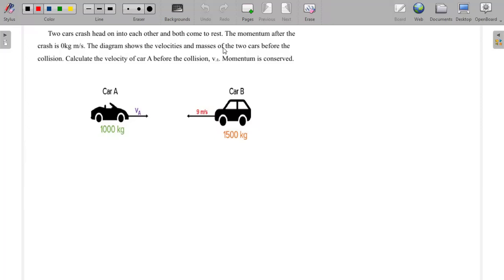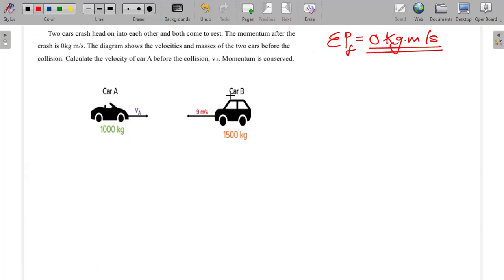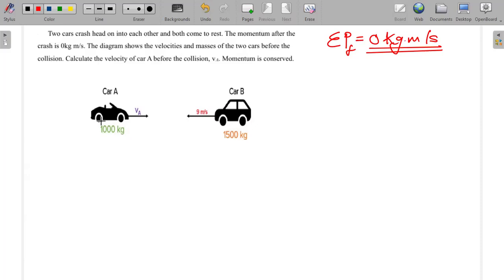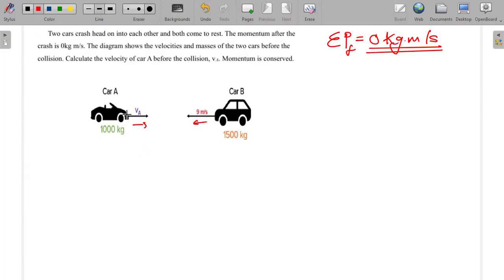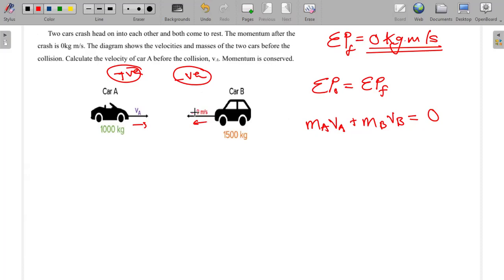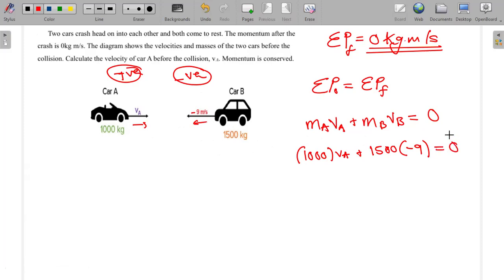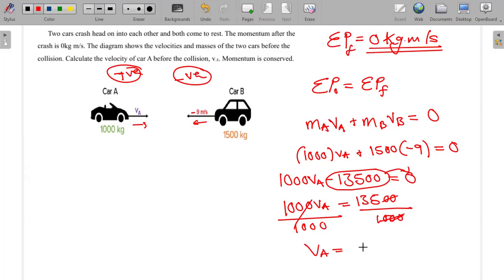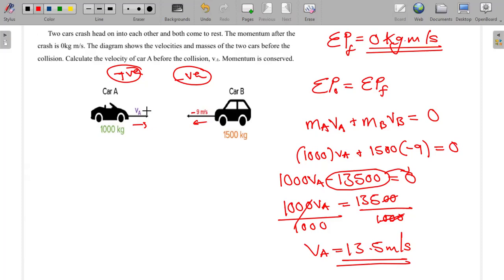HEAD ON CRASH EXAM QUESTION (LINEAR MOMENTUM)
In this lesson, we'll learn about momentum conservation problem involving a head-on collision between two cars.

You’ll learn:

- The core concept of momentum conservation
- How to choose the correct sign convention
- A step-by-step method to solve collision problems
- How to approach similar exam questions with confidence

This structured method follows:

1. Understanding the concept
2. Identifying the physics principles
3. Planning the solution
4. Solving step-by-step

Perfect for A-Level / High School Physics students preparing for exams.

Key Formula:
Momentum = mass × velocity
Total momentum before = Total momentum after